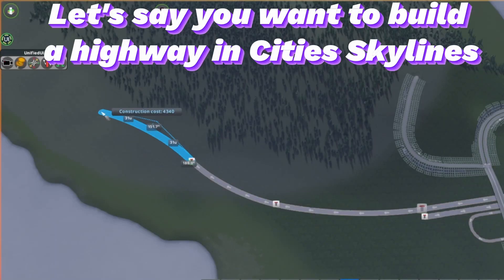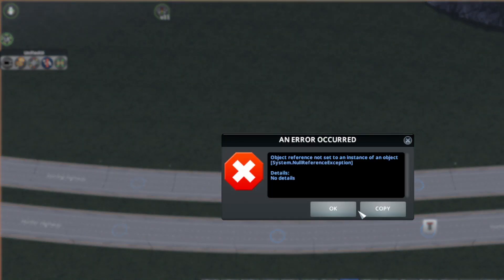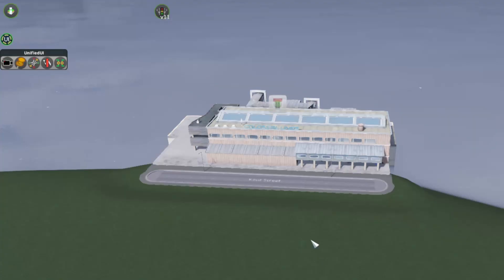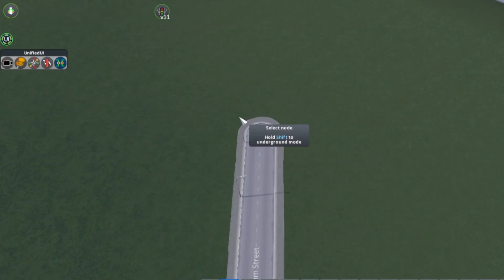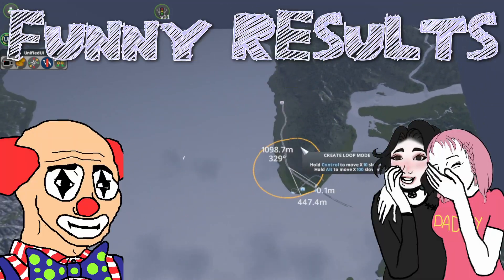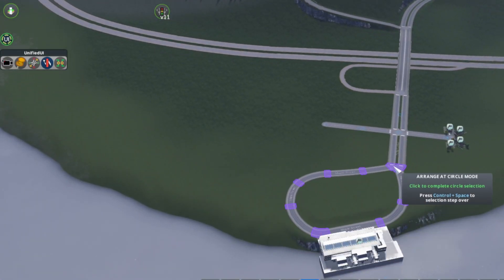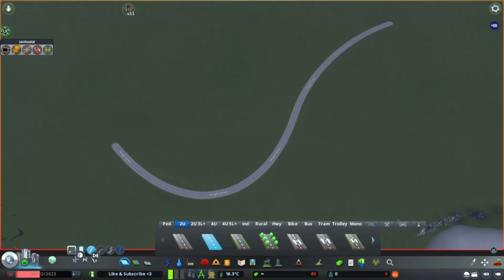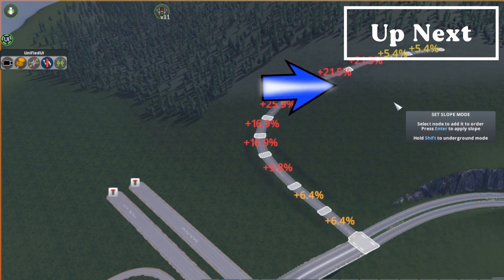The Network Multitool Mod is a GAME CHANGER (Cities Skylines)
The Network Multitool Mod in Cities Skylines is one of the most popular and powerful mods in the game. It provides multiple great ways to make building roads and highways much easier, including building easy roundabouts, parallel roads, curved interchange onramps and much much more. This mod is excellent for creating any great starting layout and making building beautiful city designs much easier.

In this quick tutorial video, we are going to go over all of the features this mod has to offer and how to use each of them.